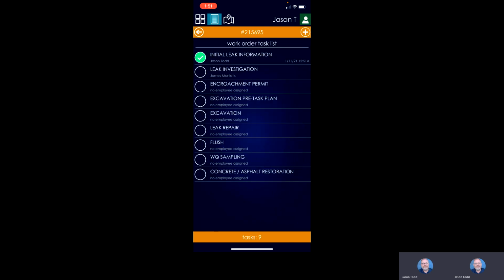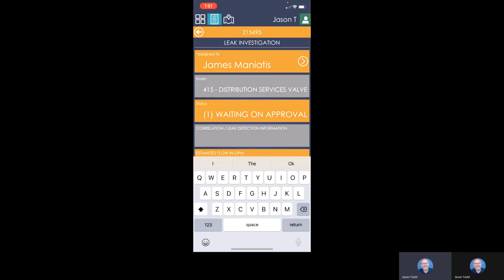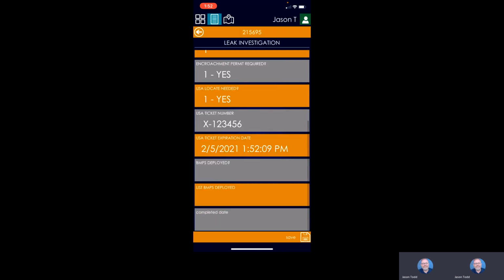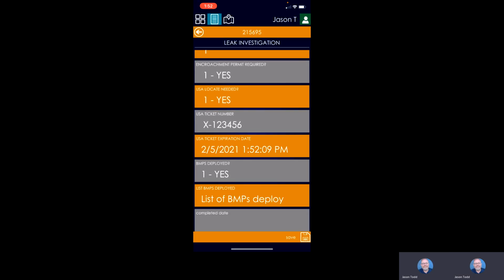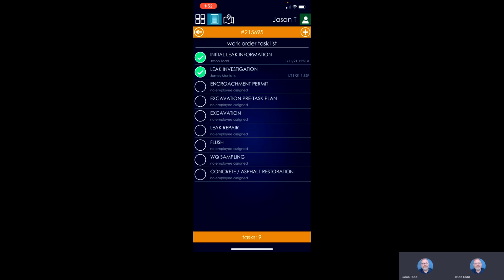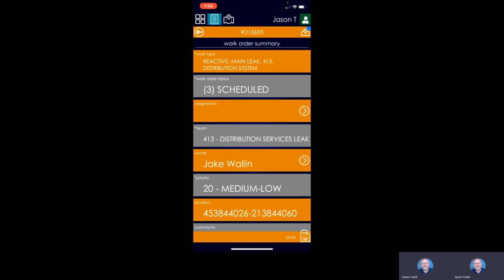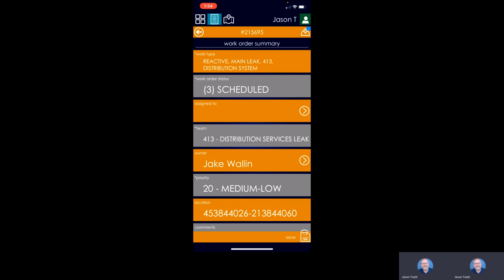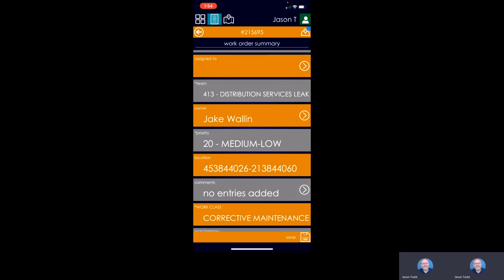Leak Investigation Fieldforce